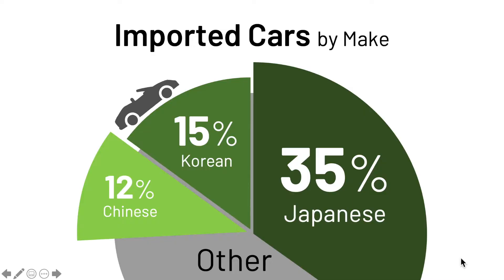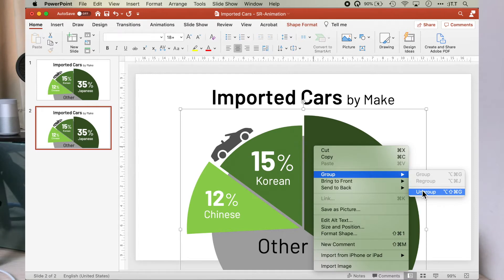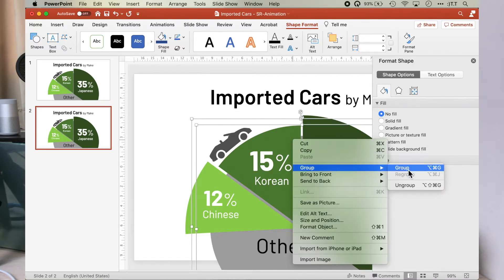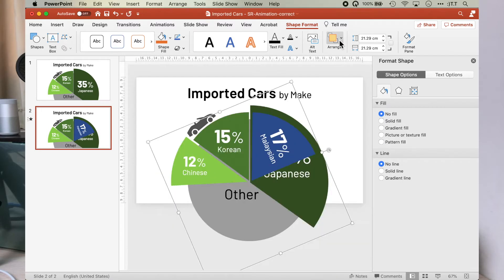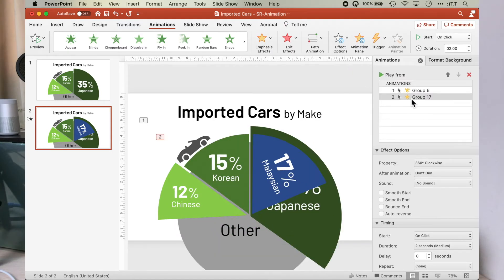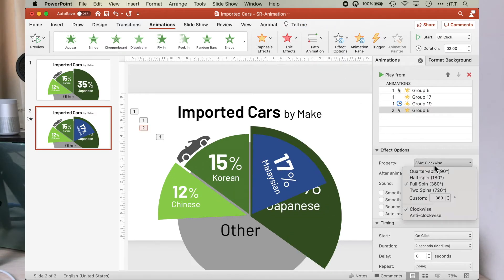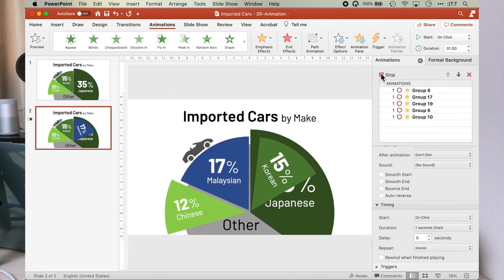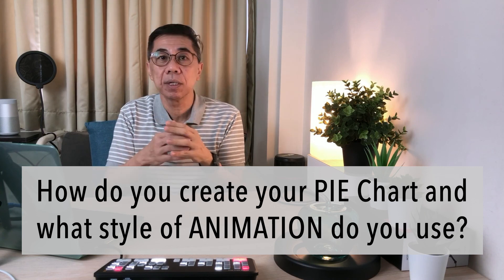Professional Presentation Slides Animated PIE Chart in PowerPoint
In this video on Professional Presentation Slides, I will  show you how to animate segments of a PIE Chart to replace existing data during your presentation. A Keynote version will also be available soon if it's not already available.

// I want to GROW MY CHANNEL // ** HELP ME **
It would be great if I know what I publish is useful or not. Take a moment to do the following if you find this video useful. It will encourage me to produce and share more videos like this.

3. Leave me a Comment or a Question and tell me how I can help
4. Share his video with others